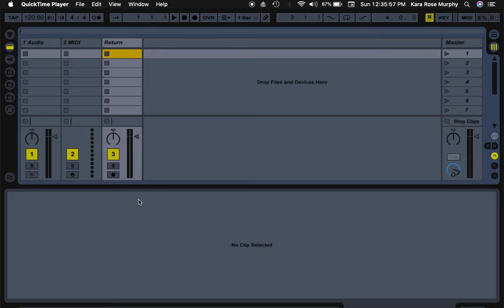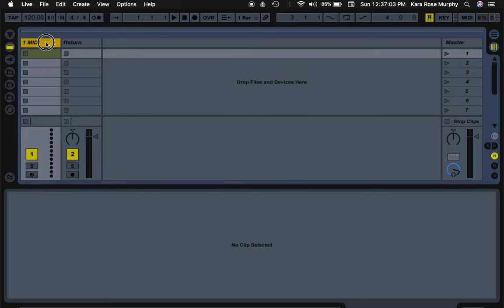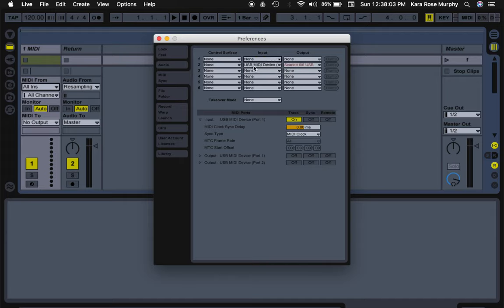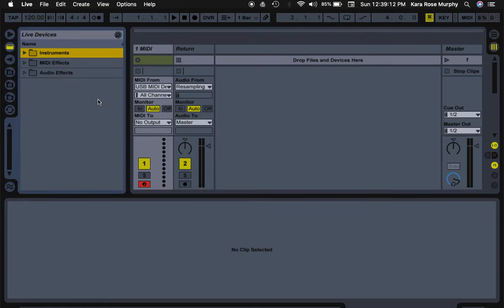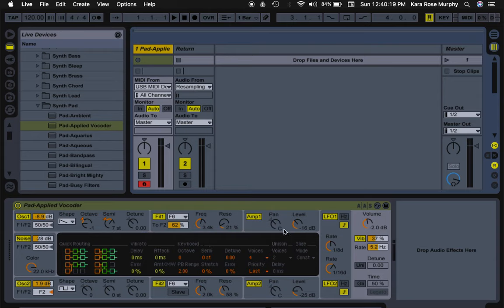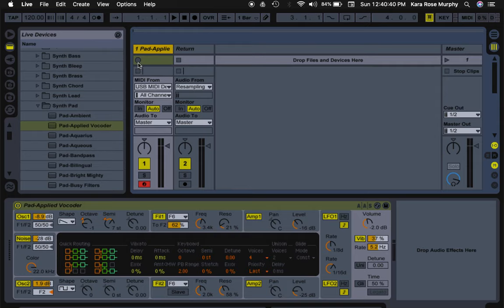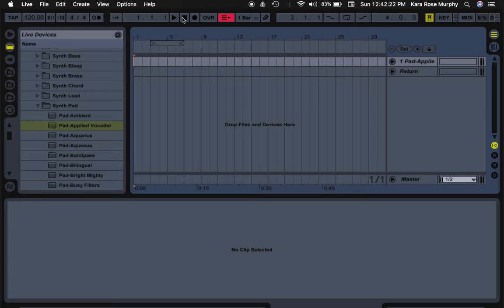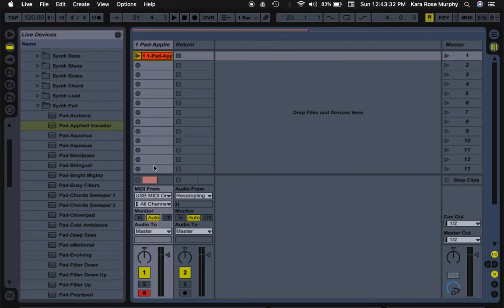How to record MIDI in Ableton Live 8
This video walks your through:
-Connecting and configuring your MIDI device within Ableton Live 8
-Creating sound via software instrument on a MIDI channel
-How to record a MIDI software instrument clip into both the Clip and Arrangement views of Ableton Live 8